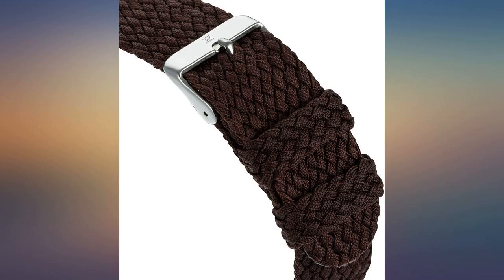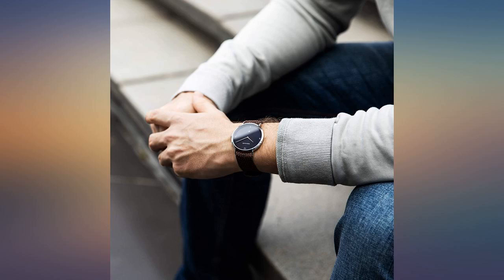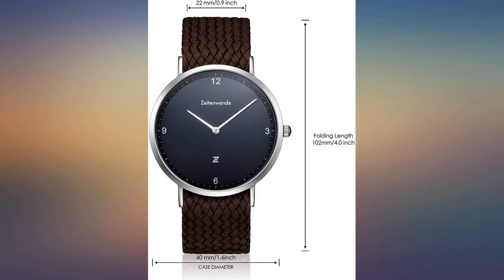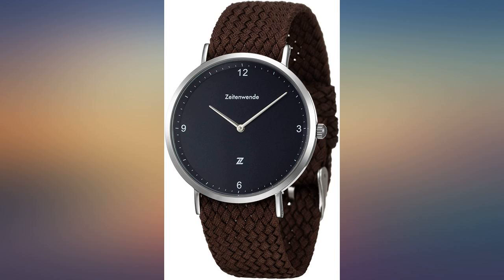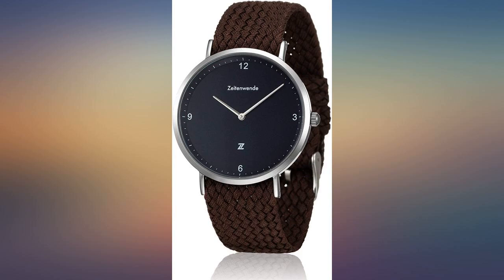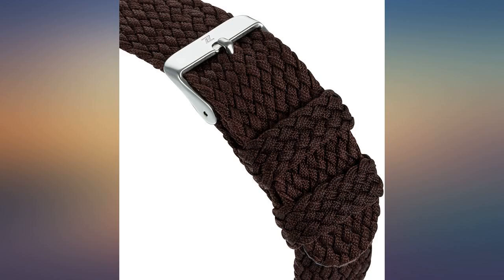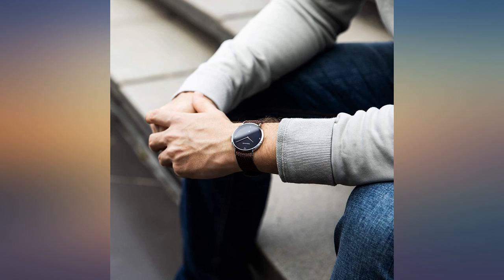Zeitenwende Men’s Analog Quartz Watch | Braided Perlon Band | Super Lightweight Wrist Watc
Main Features:
MINIMALIST DESIGN: A perfectly designed men’s analog quartz wrist watch that is intricate yet minimalist. Its ultra-thin design, super lightweight and the time display gives it a classic look. The ergonomic Perlon bracelet with a pin buckle closure make adjustments easy.. STABILITY: The high quality tear-resistant Perlon material not only brings the product to life, but the durable Perlon Renaissance bracelets also gives the watch stability over years and decades of use. It is also 3 ATM water resistant (do not submerge).. MOVEMENT: Enjoy the highest precision by Swiss Ronda 762 Movement with our Perlon watch. You can be sure to have an exact time indication and long-term precision. The performance of the installed battery lasts for up to 3 years.. BUY WITH CONFIDENCE - We have absolute confidence in our wristwatches. In fact, some of us use it ourselves! This wrist watch comes with a TWO YEAR WARRANTY! If you have any questions or problems, our dedicated world class customer support team will resolve any issues and questions as soon possible.. UNIQUE GIFT: Each watch comes in an elegant gift packaging which contains the men's wristwatch, quartz watch user manual and a watch cushion. It is a great gift for Christmas, Birthday, Anniversary, Father's Day, Graduation or Valentine's Day, Thanksgiving Day, Wedding and so on.